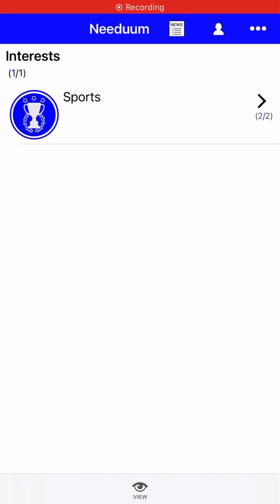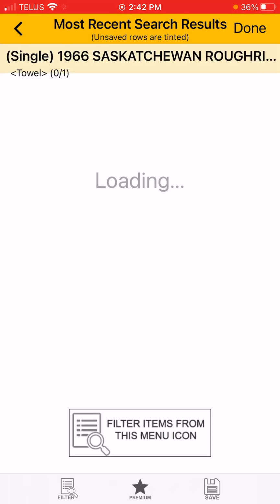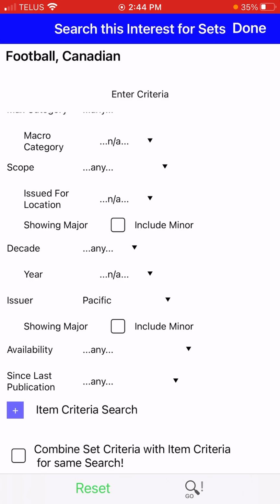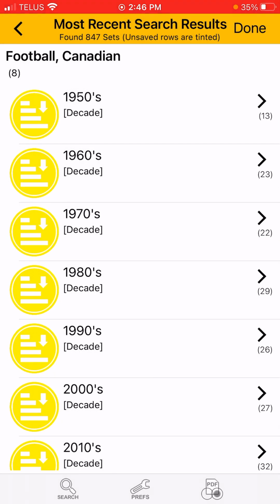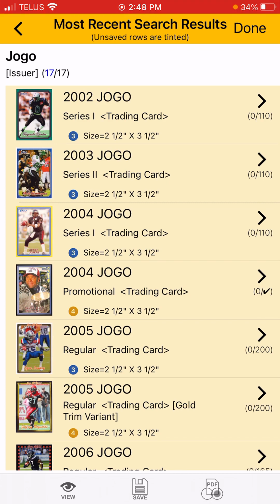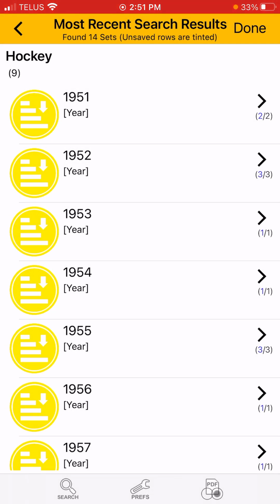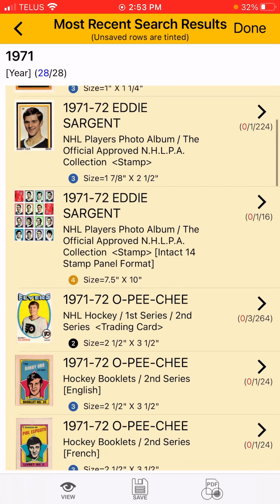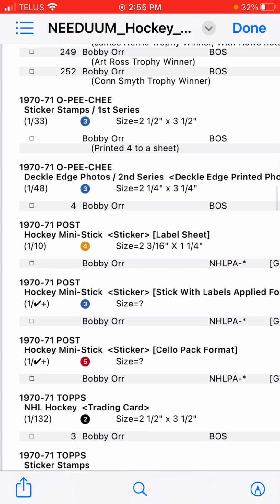2) How to Search on Needuum - Part 2 (iPhone)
Tips on how to search for memorabilia effectively on Needuum
Demonstrated on an iPhone but applicable to the Android and Web versions as well